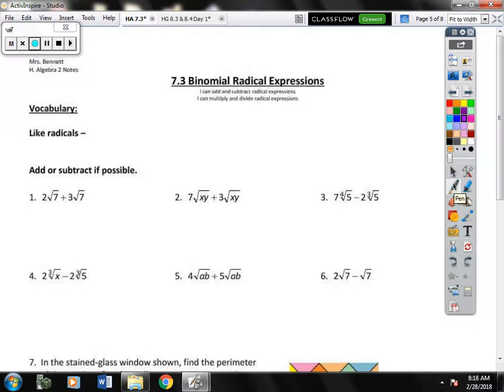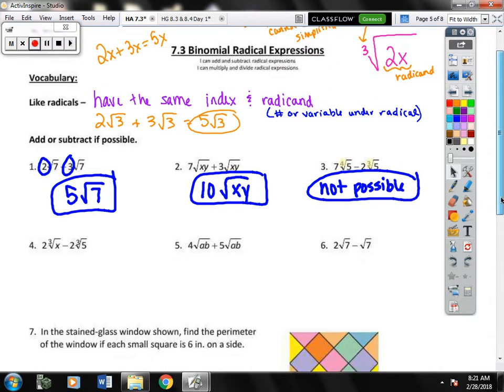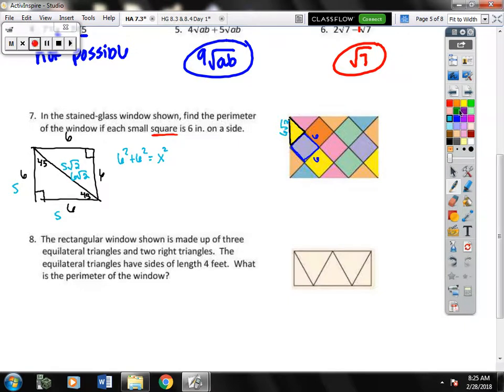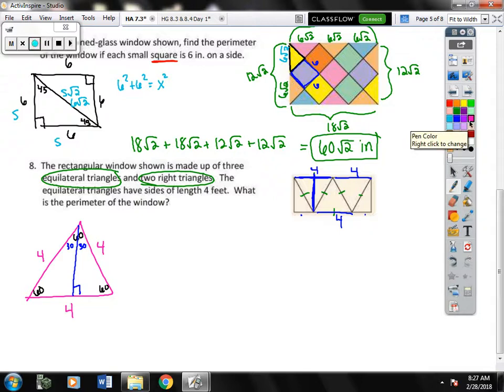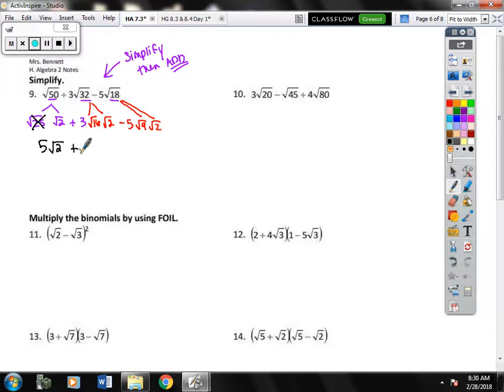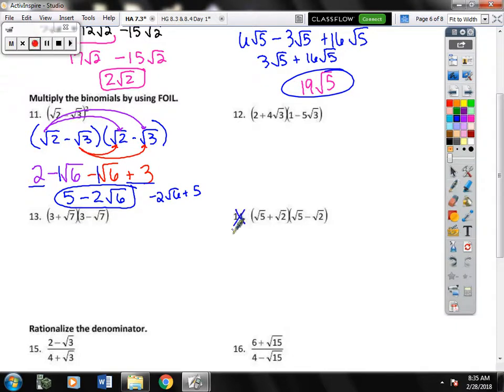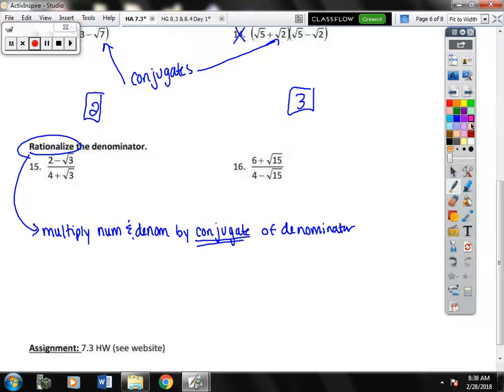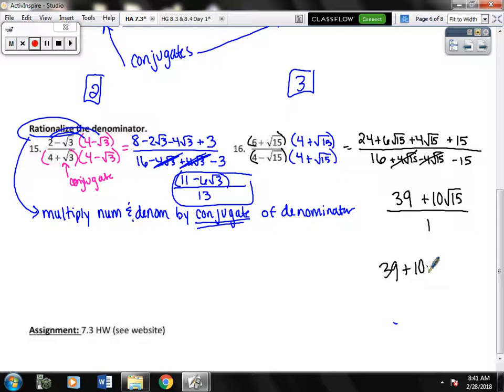HAlg2 7 3